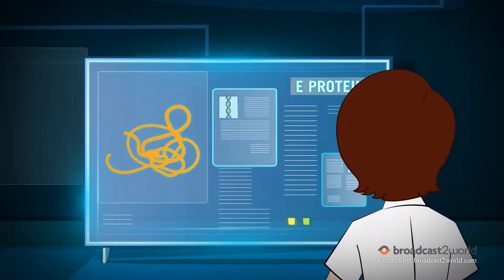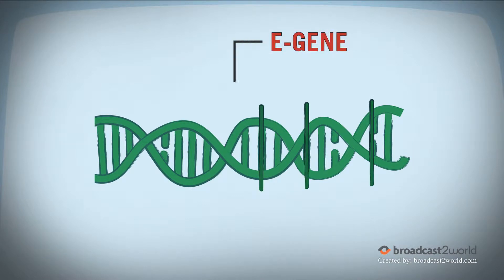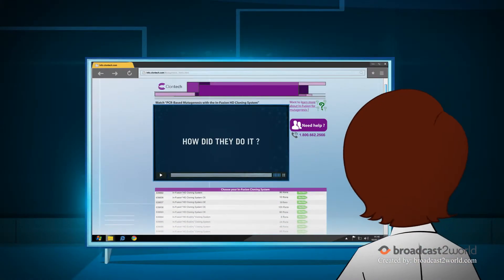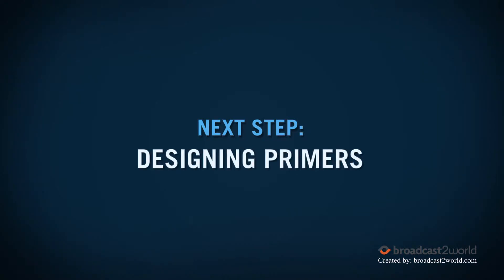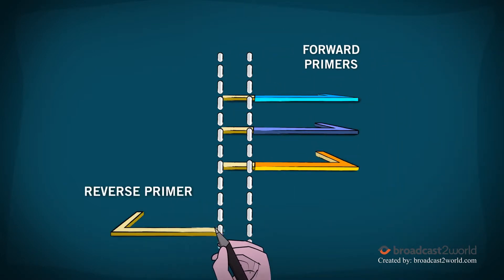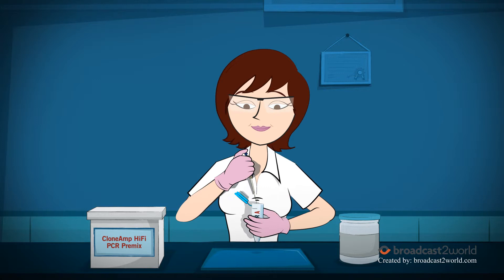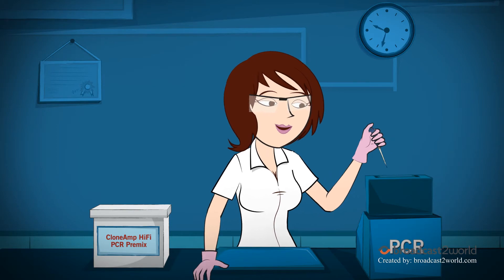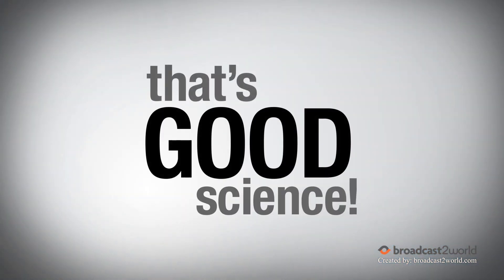Animation Marketing Video for Infusion | Clontech Laboratories,Inc.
Checkout the animation marketing video for Clontech Laboratories,Inc. which provides kits, reagents, and services to help you explore questions about gene discovery, regulation, and function. This video has been produced by Broadcast2world, a leading animation marketing video production house.